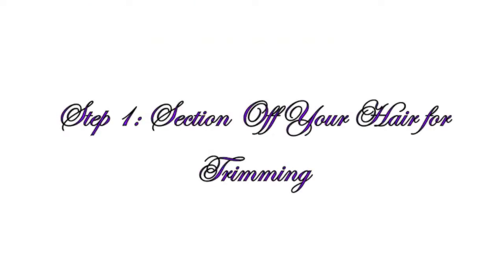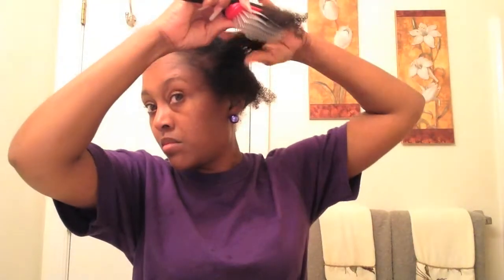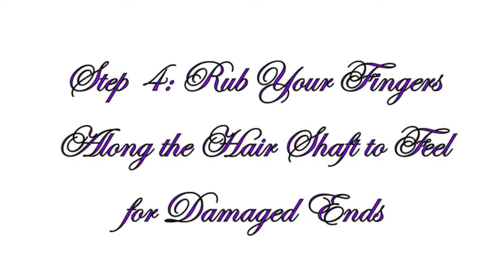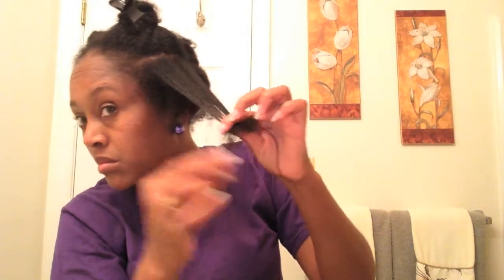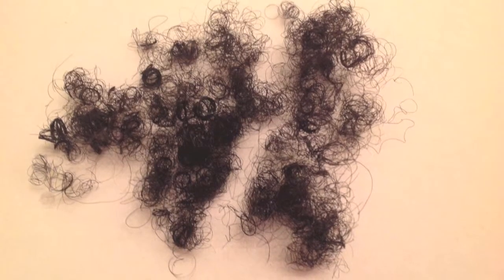How I Trim My Natural Hair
In this video, I will share with you how I trim my natural hair.